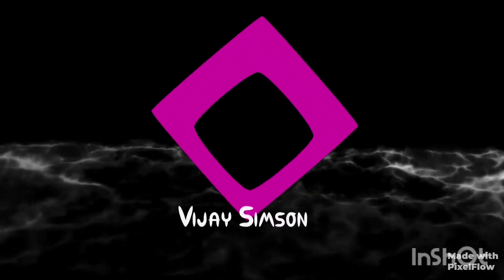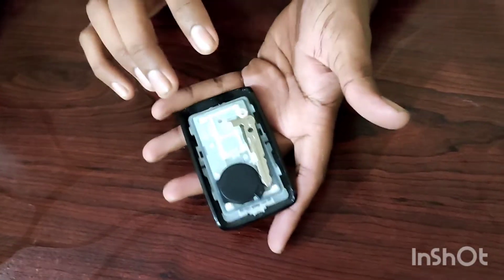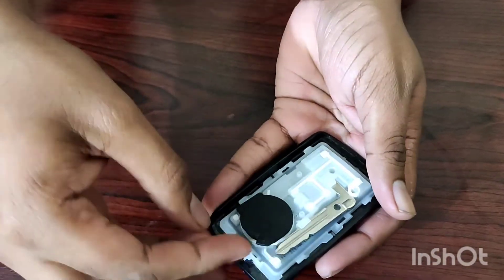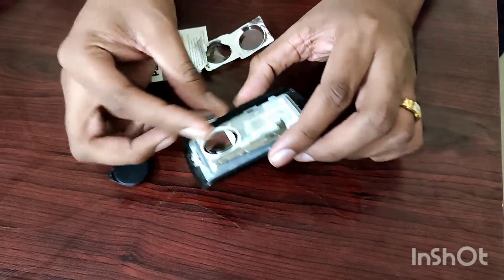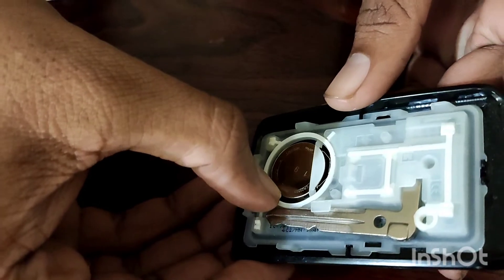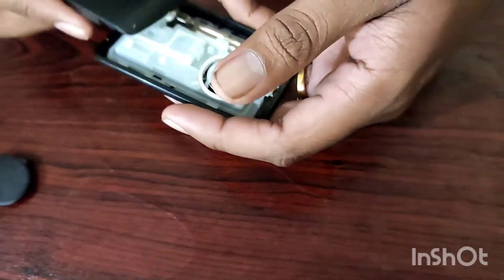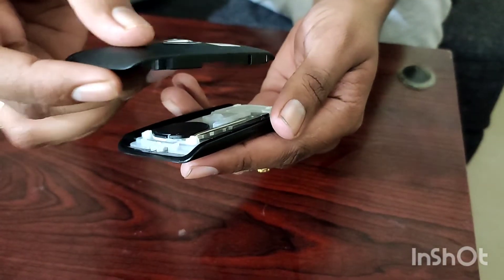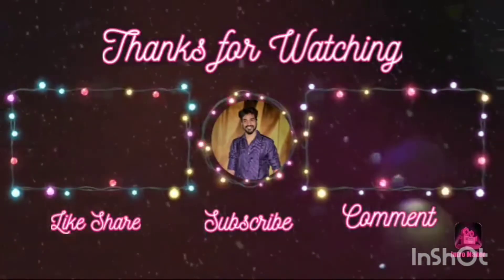Renault Triber RXZ | Smart Key Battery Replacement | Demo | Tamil